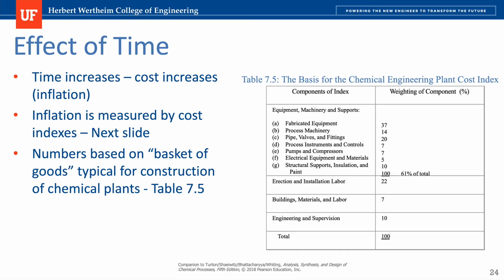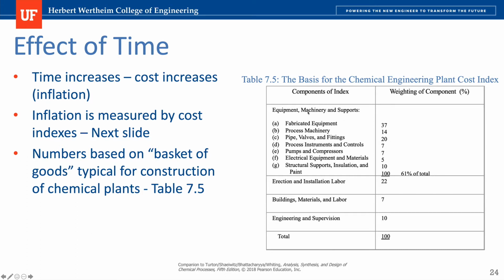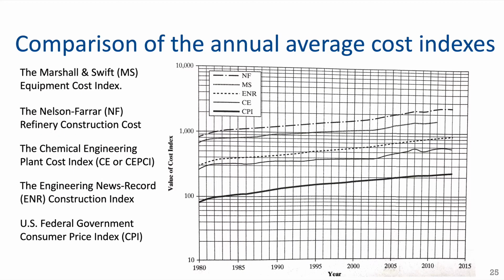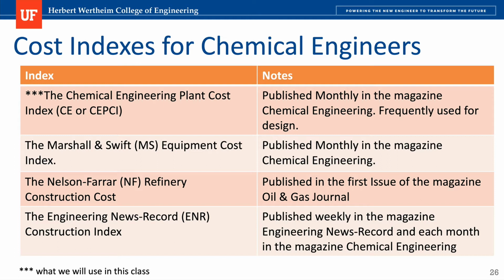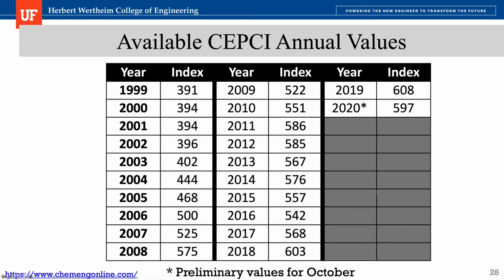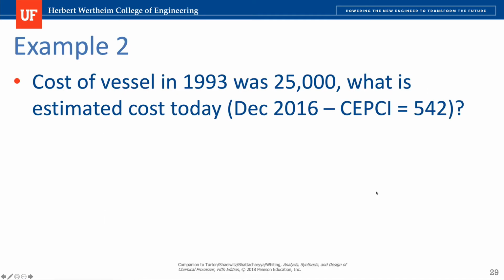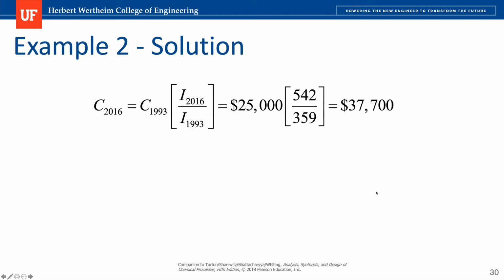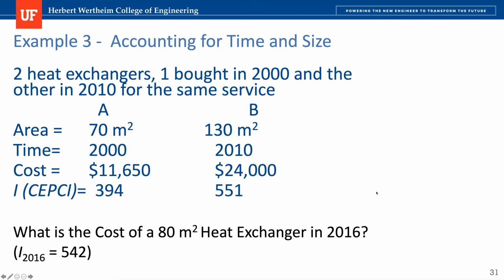Video 3 Costing Techniques-Effect of Time on Purchased Equipment Cost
Courses: ECH 4604

To access supporting chemical engineering videos using Aspen HYSYS, check out my